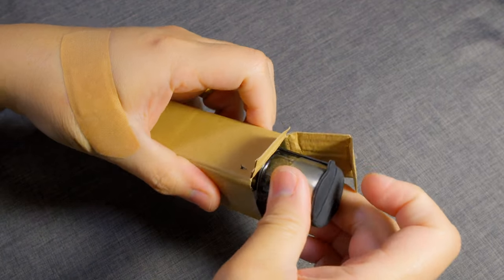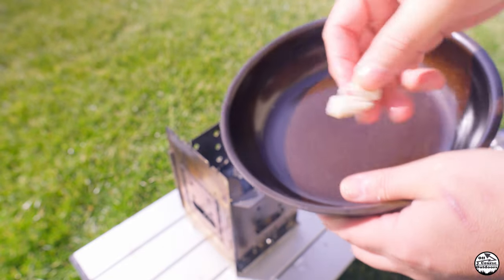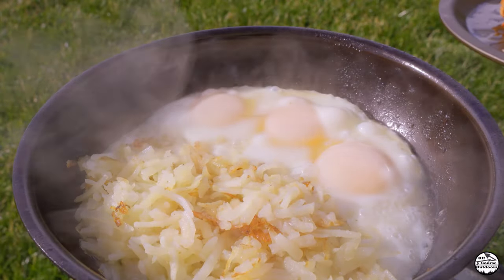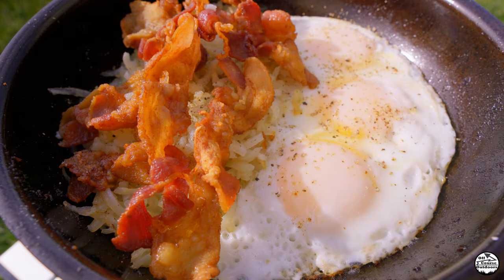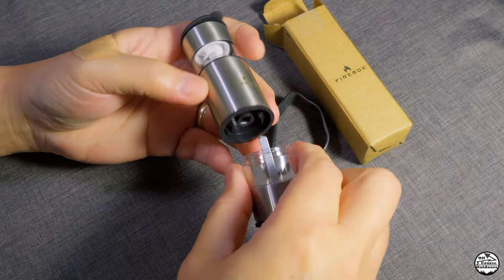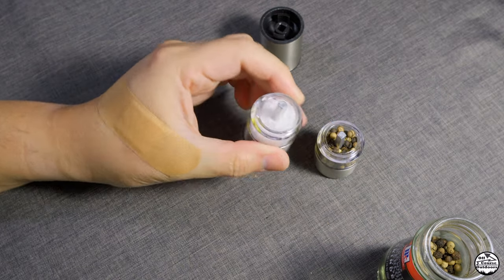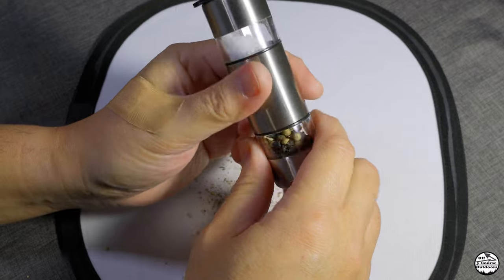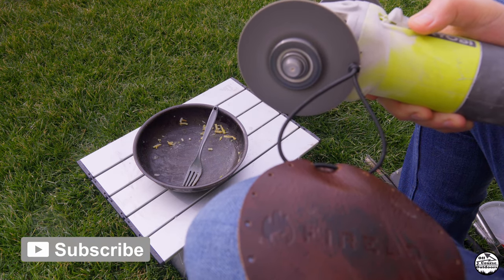[Product Test & Review] Firebox G2 Micro Salt and Pepper Grinder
Product Test & Review: The Firebox Micro Salt and Pepper Grinder is made with high-quality 304 stainless steel and has ceramic burrs. This compact, twin-compartment grinder is designed to carry salt and pepper or other spices while backpacking. Filled with black peppercorns and coarse sea salt, this convenient grinder keeps two essential ingredients at hand for seasoning delicious steak, roasted chicken or grilled fresh trout. Easy operation, simply open the reservoir, add seasonings, twist to grind. Caps remove easily for cleaning and refilling.

Camera Setup
Sony Alpha ZV-E10
Insta360 ONE RS Twin Edition
Sigma 16mm f/1.4 DC DN Contemporary Lens
K&F Concept 67mm Variable ND2-ND400 ND Lens Filter
DSTE Replacement for 2X NP-FW50 + Dual LCD Battery Charger Compatible Sony ZV-E10
Rode VideoMicro Compact On-Camera Microphone
SMALLRIG ZV-E10 Cage
SmallRig Top Handle
SmallRig Cold Shoe Mount Adapter
Screen Protector for Sony Alpha ZV-E10

Accessories
Camera Screw Mount Set
Zhiyun Crane M3 Gimbal
SmallRig Mini Tripod
SmallRig 71" Camera Tripod
Neewer 3-Wheels Wireless Video Camera Dolly
Lightdow 12 x 12 Inch (30 x 30 cm) White Balance 18% Gray Reference Reflector Grey Card
Grey Card White Balance Card 18% Exposure Photography Card
VIJIM VL100C Bi-Color LED Video Light on Camera,Mini Rechargeable 2000mAh
Firebox Stoves Owned:
Firebox G2 Original 5#
Firebox Freestyle
Firebox Nano
Firebox Scout (coming soon)

Interesting related Topics:
camping meals ideas, camping breakfast, camping, bushcraft shelter, motorcycle camping, hammock camping, camping stove, tarp camping, moto camping